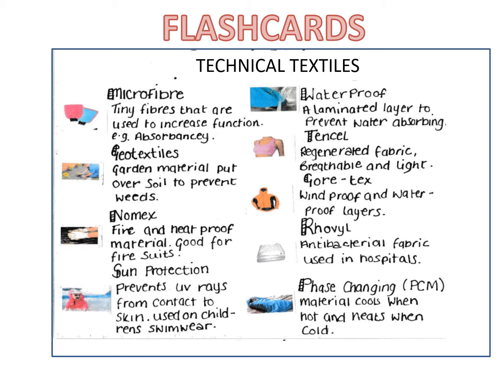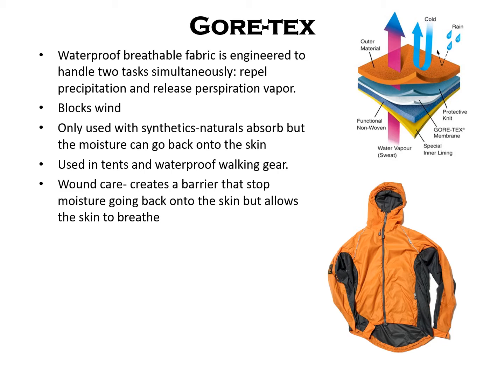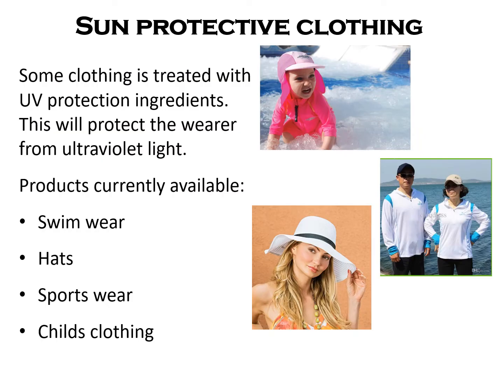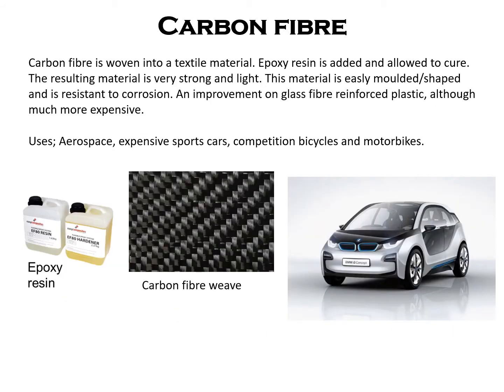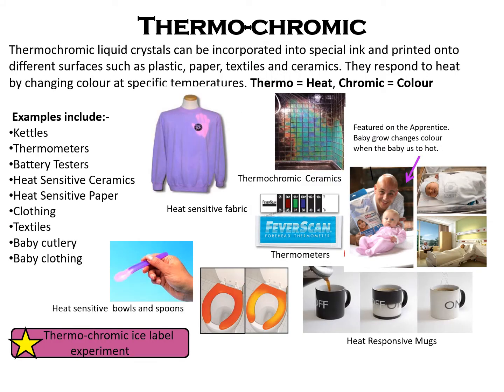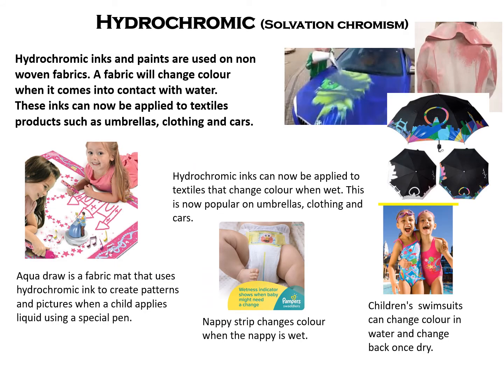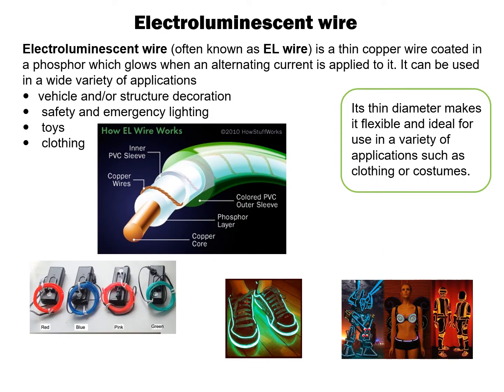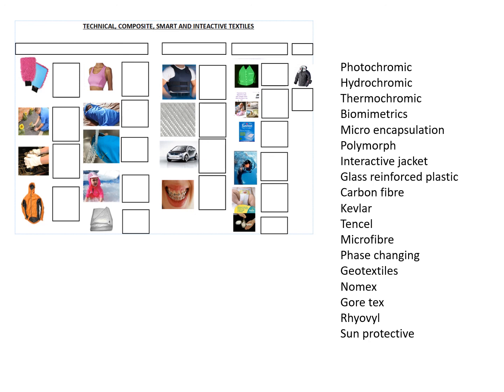GCSE Smart, technical and composite materials